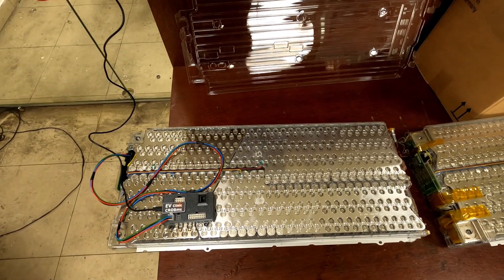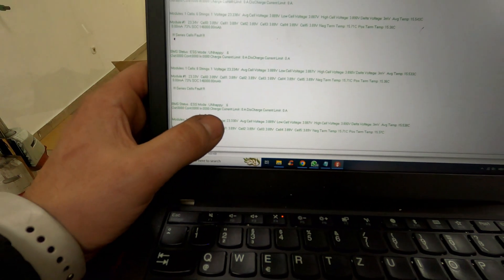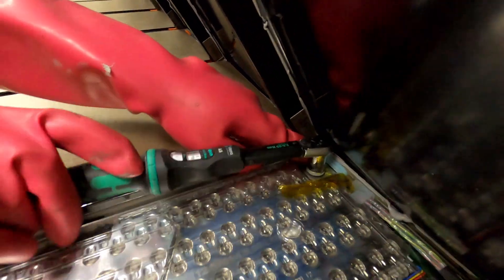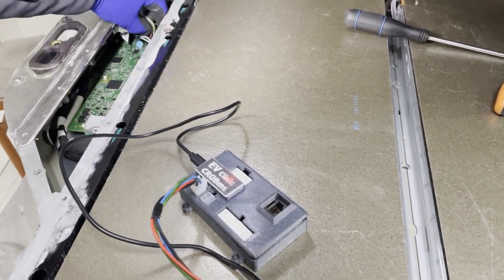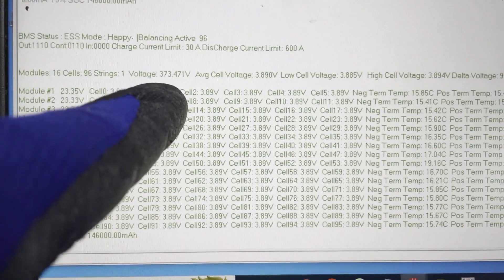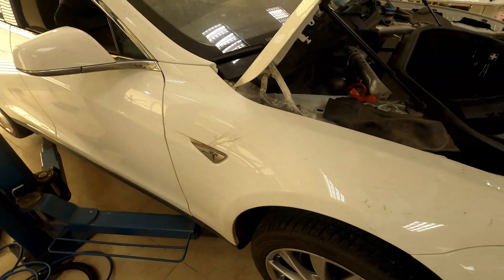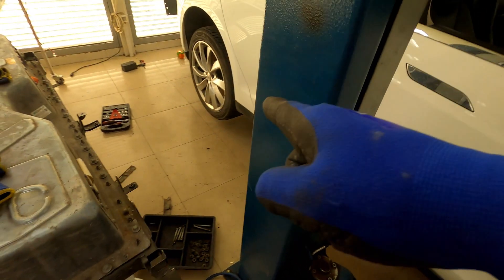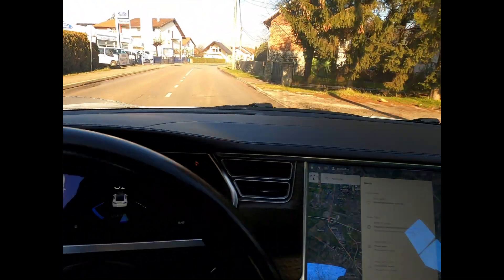Part 2 - S85 battery refurbish - Water ingress BMS_F123 BMS_F107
This is common issue which can happen on old battery packs if Isolation is degraded due water ingress. Only cleaning is not solution, primary goal is to find cause of water leak then repair cells BMB and BMS. Time is crucial, if you see F123 you must act IMMEDIATELY. EV Clinic accepts those defects in our lab out of turn, no need to wait. Workshop is located in Croatia. We can organize repair in our franchise in Germany, Istanbul, Montenegro, Serbia, Romania.